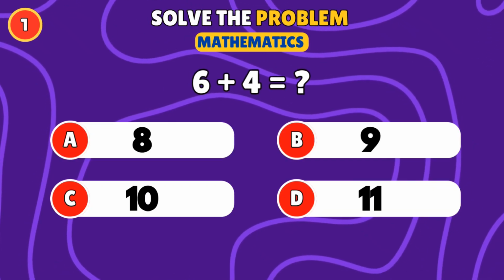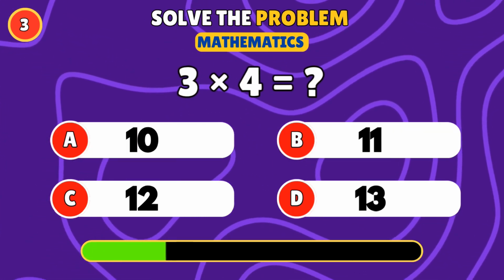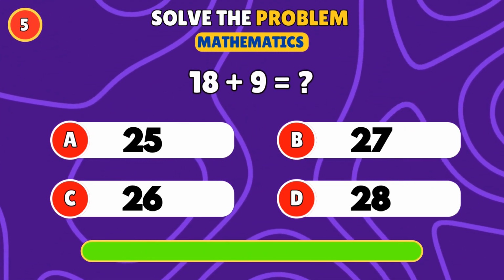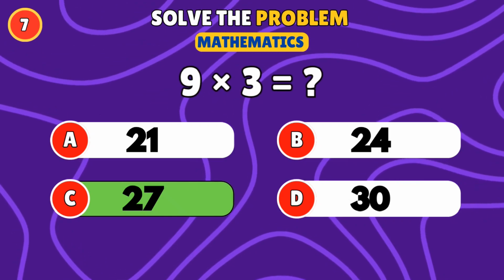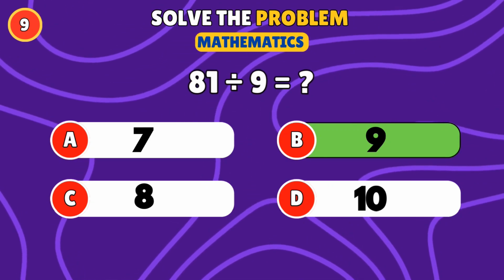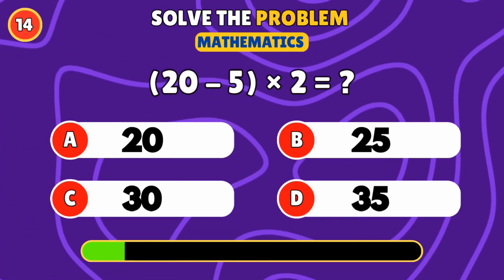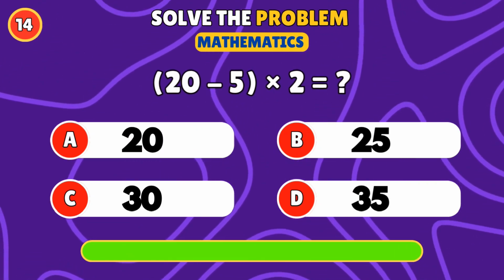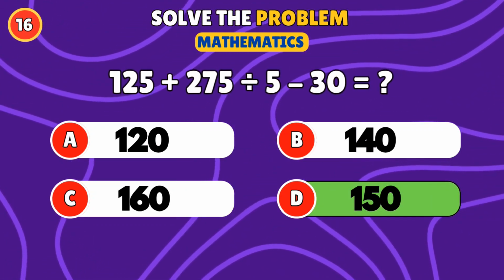I Tried A Math Speed Test To Improve My Brain Power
Are you ready to put your math skills to the ultimate test? 🧠💡 Take on this 50 Math Questions Challenge and see how fast you can solve problems involving addition, subtraction, multiplication, and division! 🚀

Whether you're a student sharpening your skills, a math enthusiast, or just looking for a fun brain workout, this challenge is perfect for you! ⏳ Can you beat your own time? Let’s find out! 🔥

📌 What’s Inside?
✅ 50 rapid-fire math questions
✅ Covers all four basic operations: Addition, Subtraction, Multiplication, and Division
✅ Great for all ages – kids, students, and adults!
✅ Perfect for improving mental math speed and accuracy

👉 Challenge yourself and share your score in the comments! Can you complete all 50 questions faster than your friends? Let’s see who’s the fastest! 💯